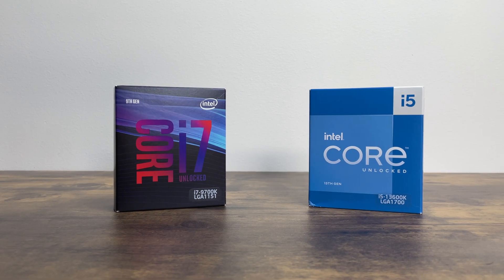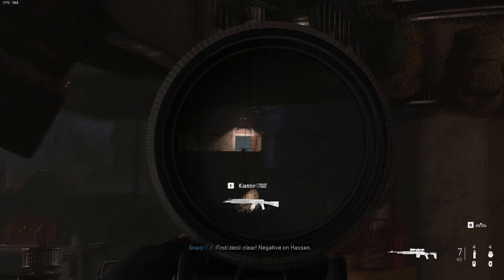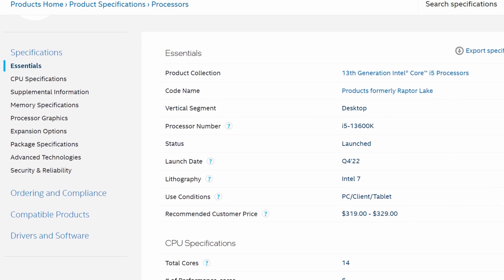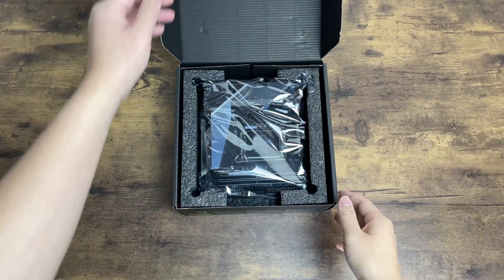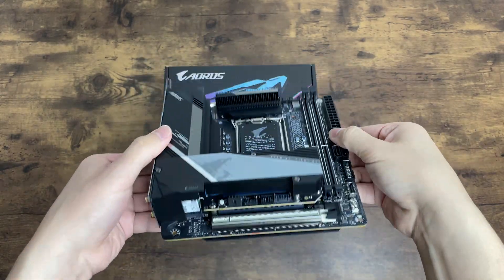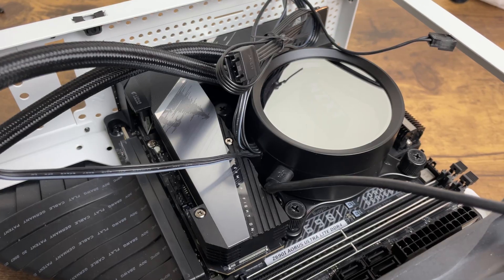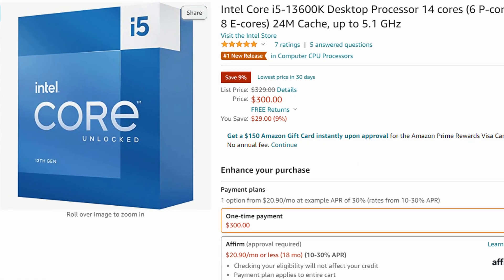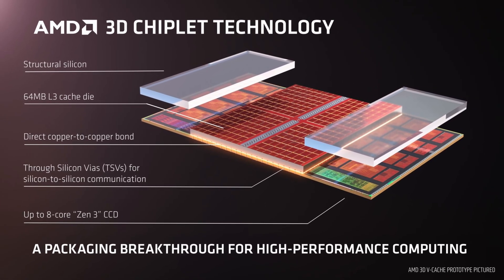i5-13600K vs i7-9700K: Is the Upgrade Really Worth It?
Comparing the new Intel i5-13600K against the Intel i7-9700K in gaming and synthetic benchmarks on an ITX system paired with an RTX 3080.

Intel i5-13600K